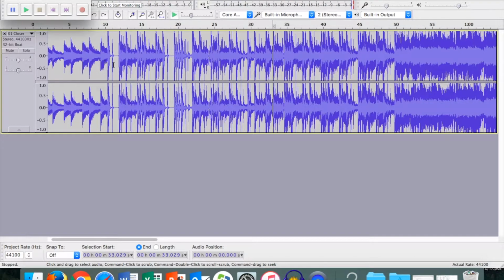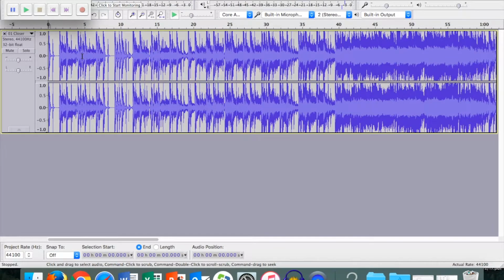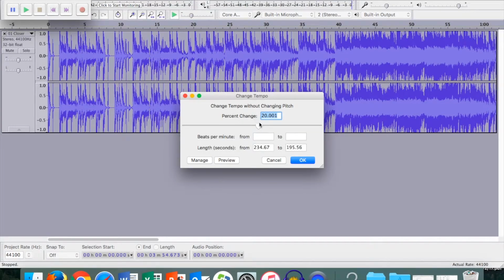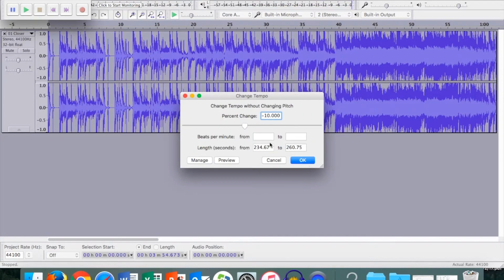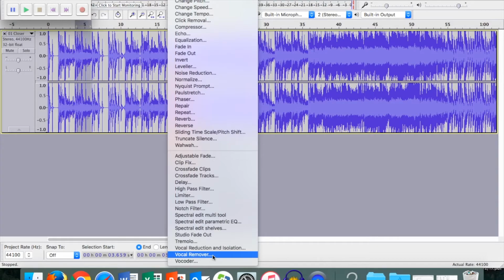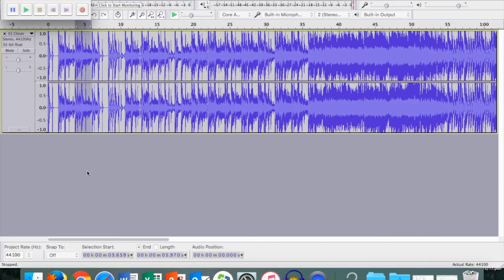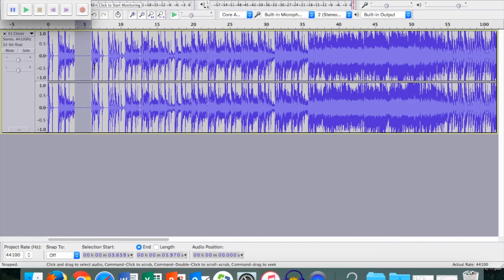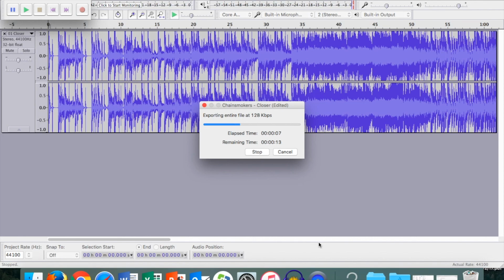Audacity Part 2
This video is a tutorial for the audio editing software, Audacity.  Part 2 of this tutorial series focuses on how to delete portions of songs as well as how to use the "change tempo"/"vocal remover"/"reverse" editing features.